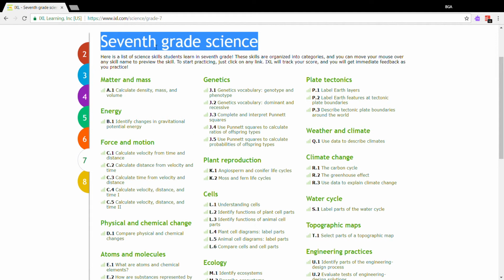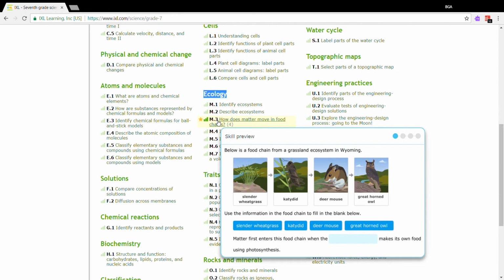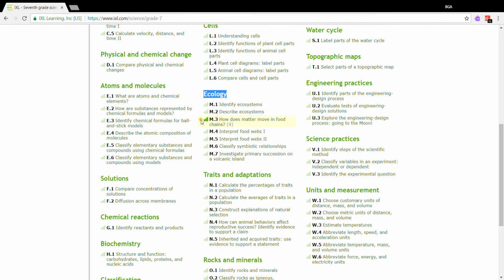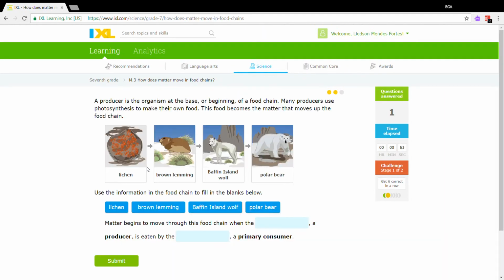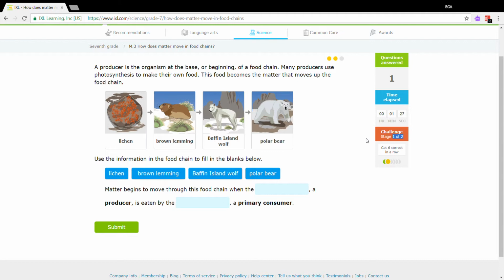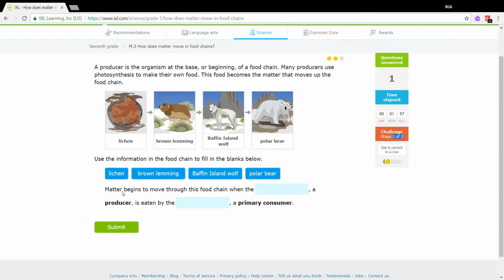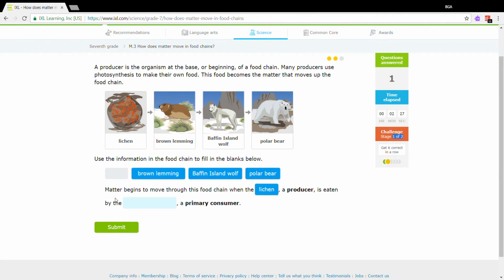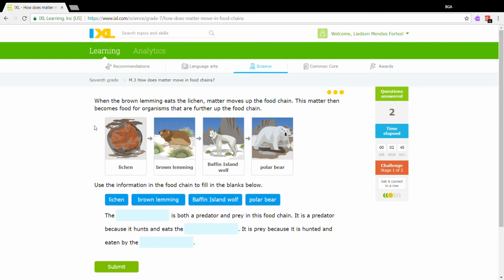BGA 7th Grade IXL Homework Instructions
Here is instructions on how to get started, using our very first assignment, Ecology M.3, as an example.